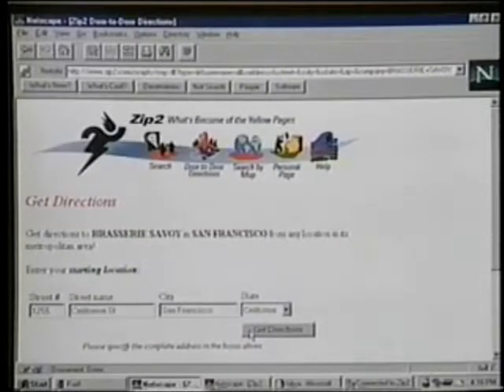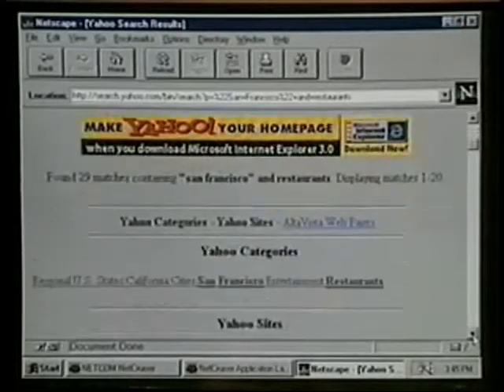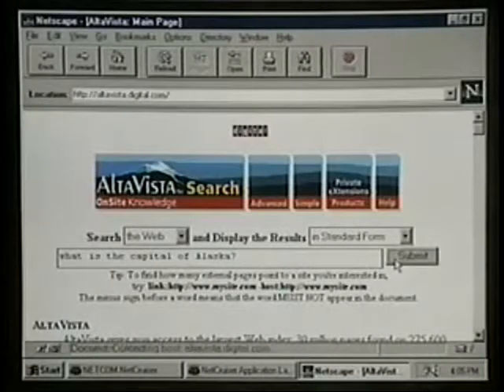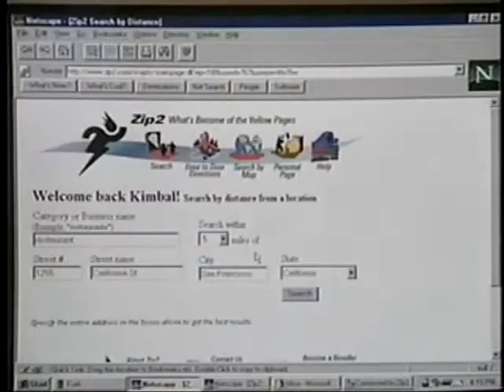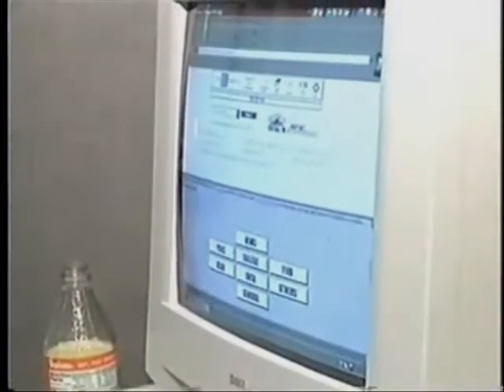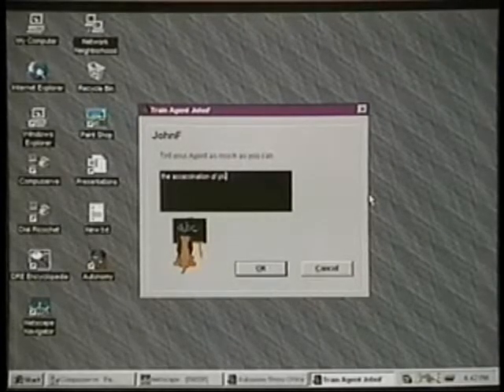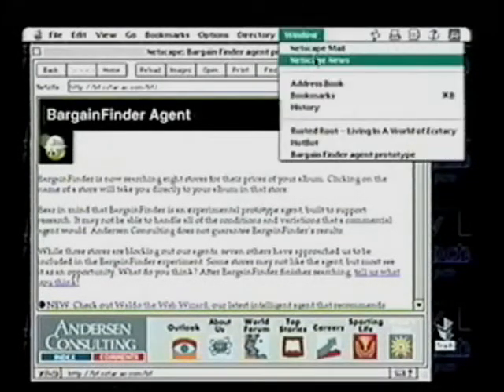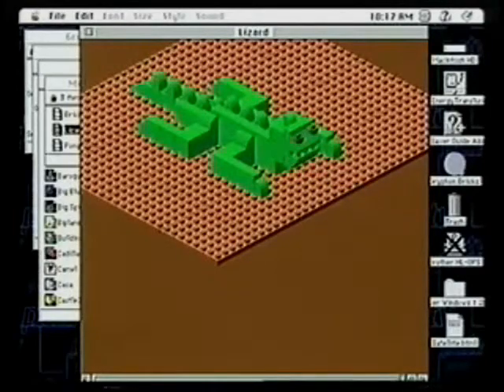Computer Chronicles - Cyber Guides - Search Engines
September 1996 - Computer Chronicles demonstrates search engines Yahoo and Inforseek. It provides information about PointCast. This Computer Chronicles episode also features a demonstration of Altavista and its search capabilities. Additional information about Zip 2, The Angle and Autonomy Inc.